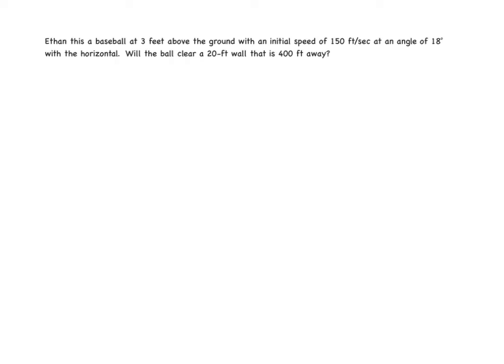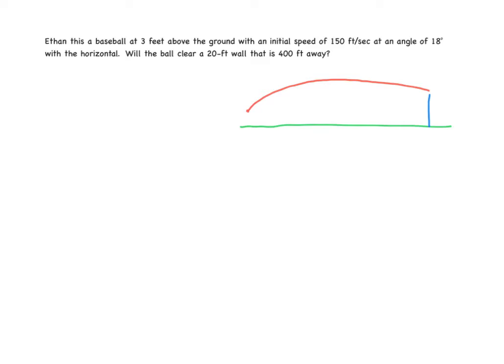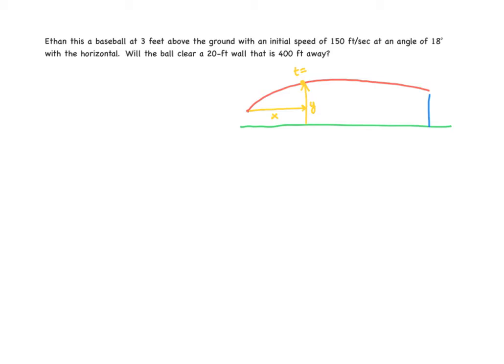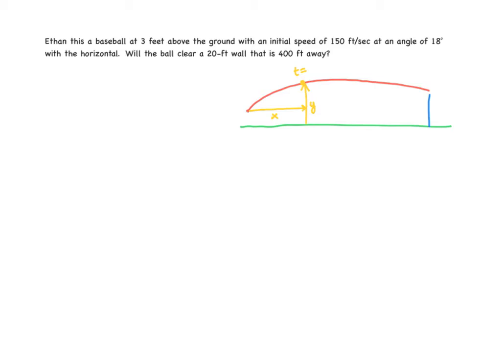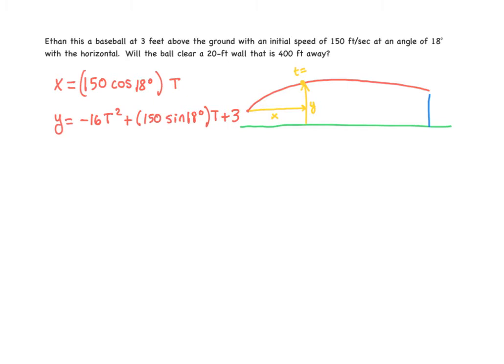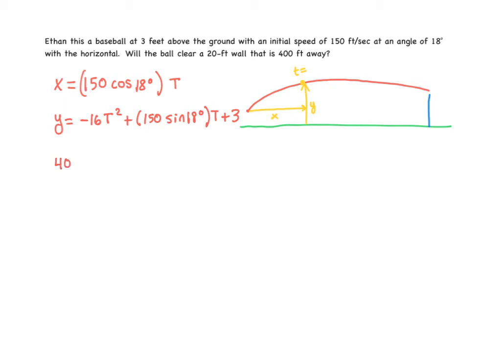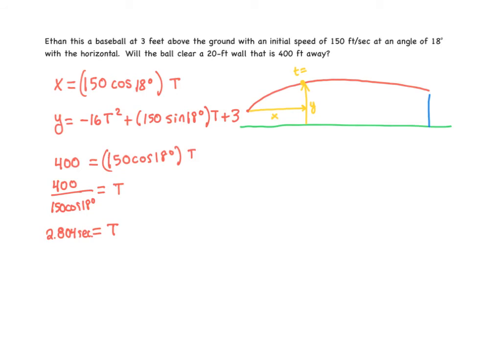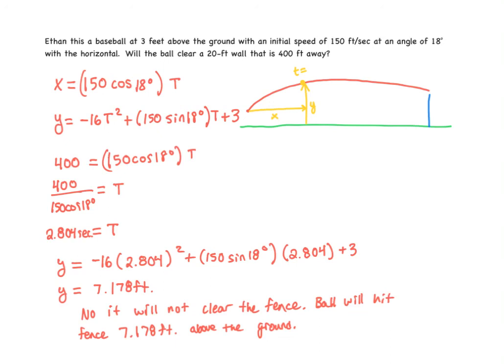Parametrics Baseball Problem